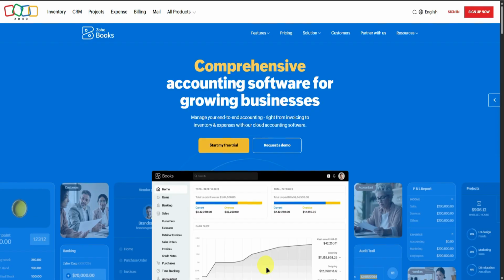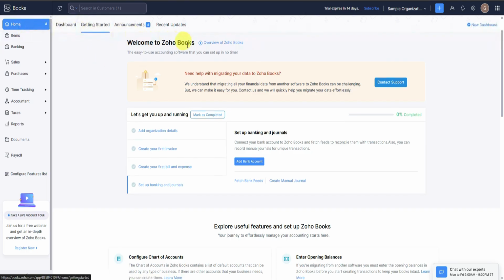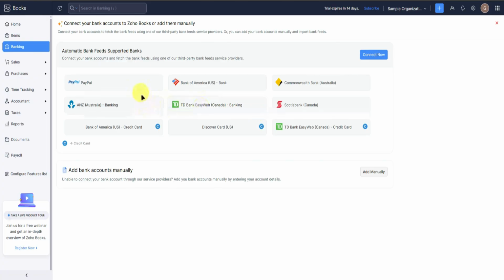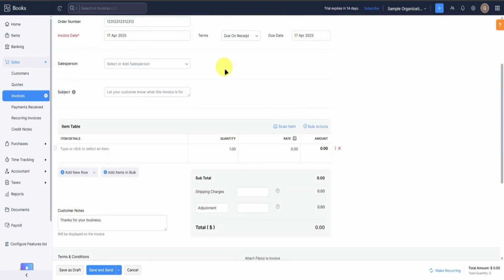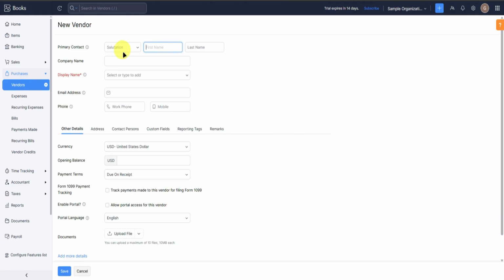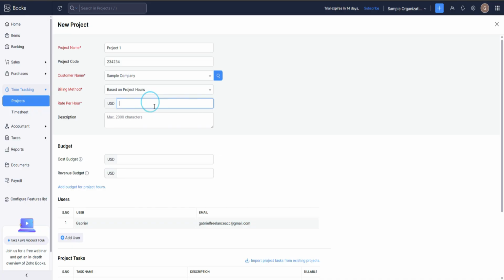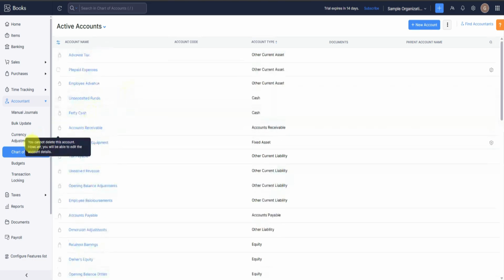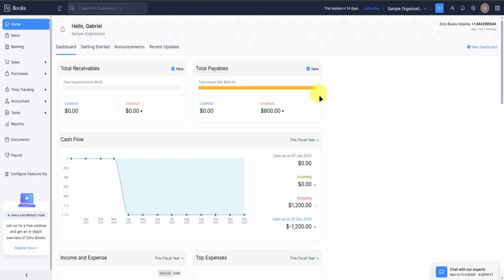How to Use Zoho Books (2026) Zoho Books Complete Tutorial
How to Use Zoho Books (2026) Zoho Books Tutorial